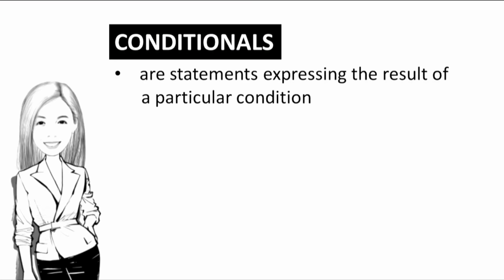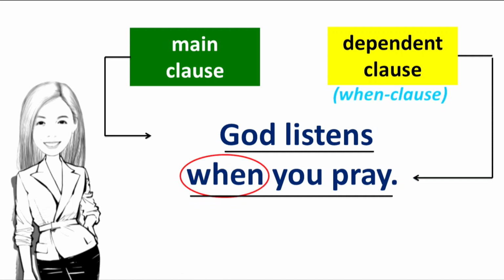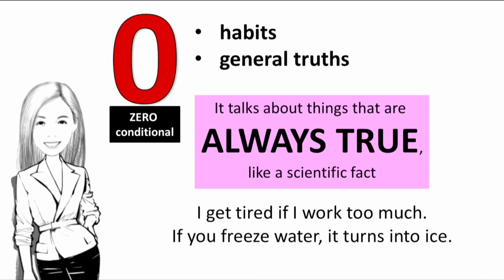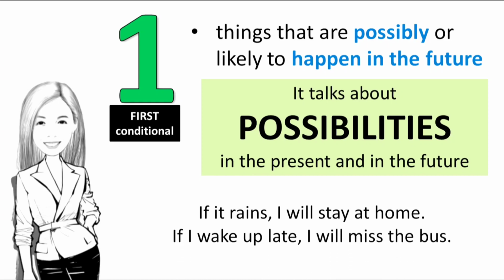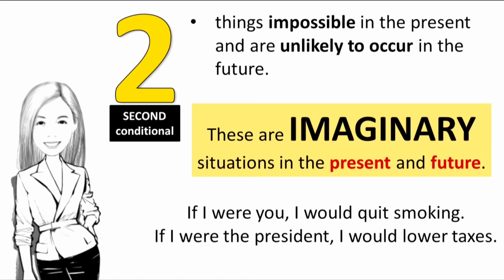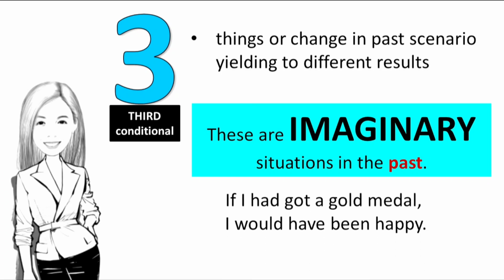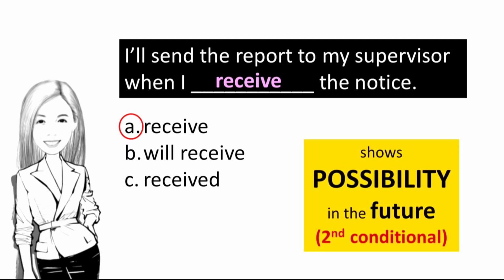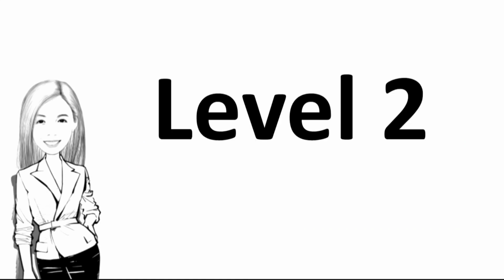CONDITIONALS (Zero, First, Second, Third) | Uses and Forms | English 9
This video explains each kind of conditionals.